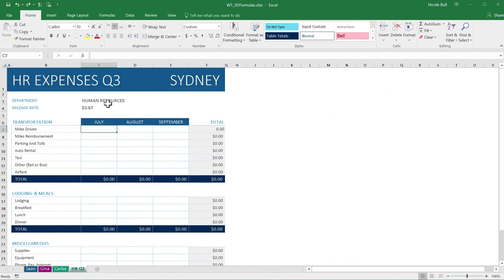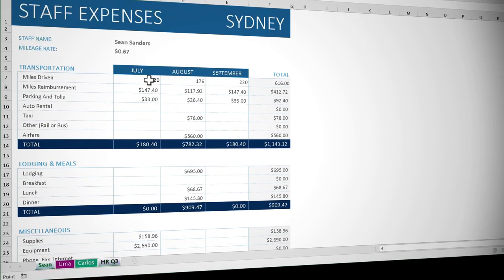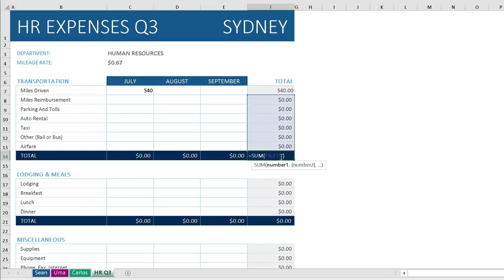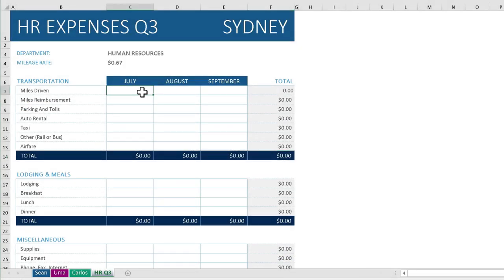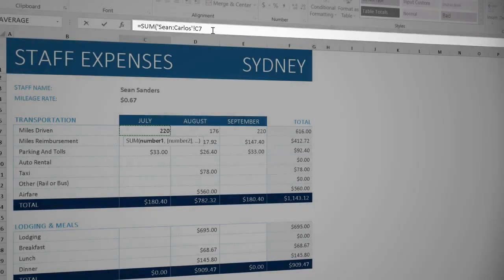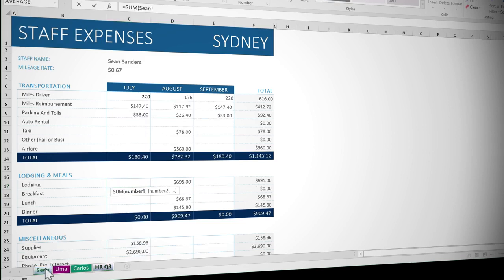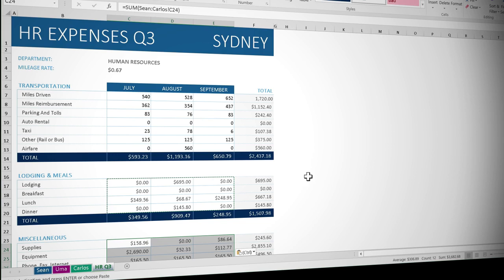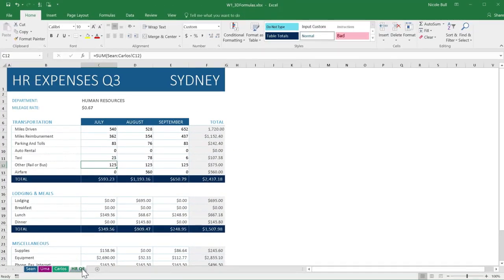Practice Video: 3D Formulas - Excel Skills for Business: Intermediate I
Link to this course:
Spreadsheet software remains one of the most ubiquitous pieces of software used in workplaces across the world. Learning to confidently operate this software means adding a highly valuable asset to your employability portfolio. In the United States alone, millions of job advertisements requiring Excel skills are posted every day. Research by Burning Glass Technologies and Capital One shows that digitals skills lead to higher income and better employment opportunities at a time when digital skills job are growing much faster than non-digital jobs.

Intermediate Skills I will expand your Excel knowledge to new horizons. You are going to discover a whole range of skills and techniques that will become a standard component of your everyday use of Excel. In this course, you will build a solid layer of more advanced skills so you can manage large datasets and create meaningful reports. These key techniques and tools will allow you to add a sophisticated layer of automation and efficiency to your everyday tasks in Excel.

Once again, we have brought together a great teaching team that will be with you every step of the way. Prashan and Nicky will guide you through each week (and I am even going to make a guest appearance in Week 5 to help you learn about my favourite tool in Excel - shh, no spoilers!). Work through each new challenge step-by-step and in no time you will surprise yourself by how far you have come. This time around, we are going to follow Uma's trials and tribulations as she is trying to find her feet in a new position in the fictitious company PushPin. For those of you who have done the Essentials course, you will already be familiar with the company. Working through her challenges which are all too common ones that we encounter everyday, will help you to more easily relate to the skills and techniques learned in each week and apply them to familiar and new contexts.
Concatenation, Microsoft Excel, Consolization, Pivot Table, Pivot Chart
The length of the video lectures are just right and the numbers of exercises or quizzes are just right. Learned a lot of new things about Excel's functionality. A huge step from the Essentials course.,I learned a lot from this course. Before starting this course I even can't plot a simple graph for my reports but then this course helped me learning mind blowing skills. Thanks Macquarie University.